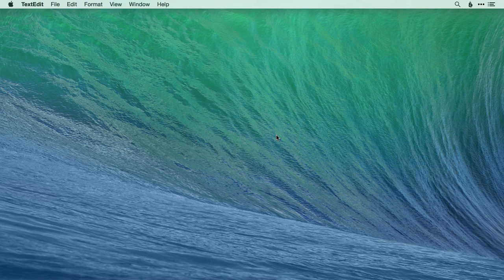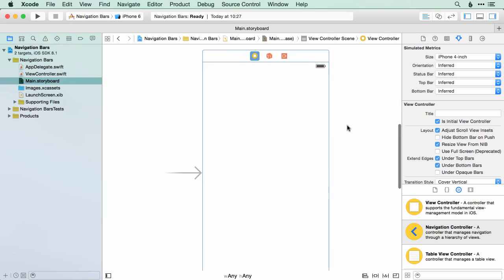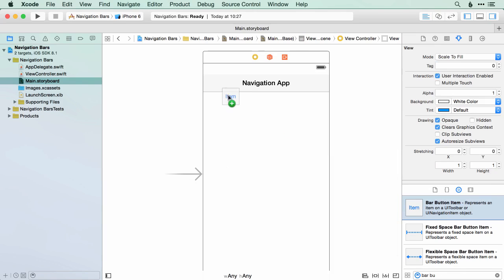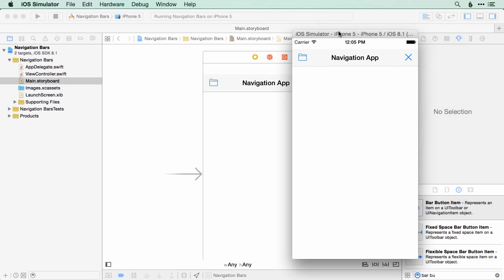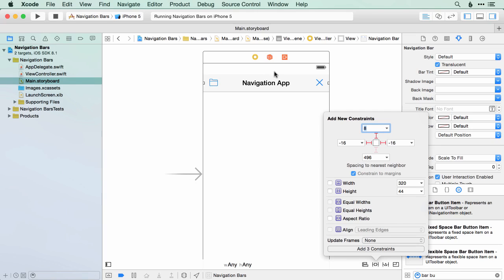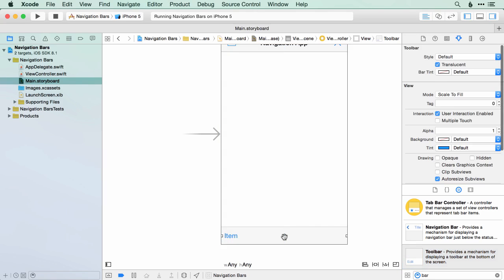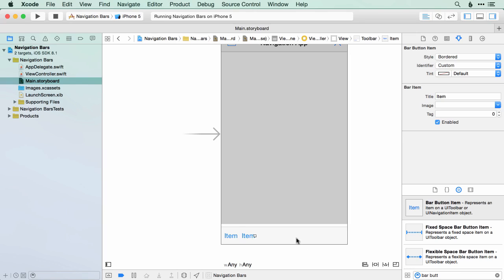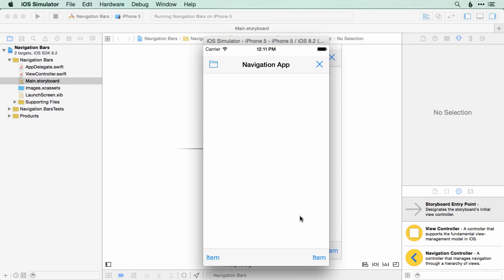001 Navigation Bars